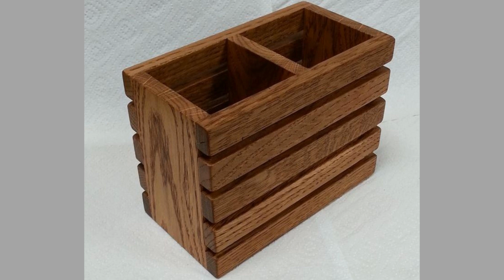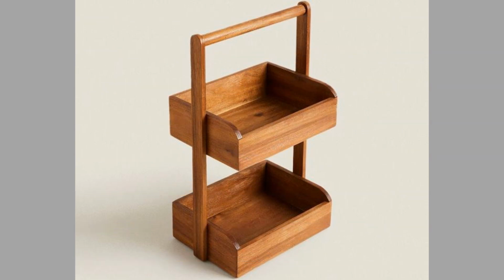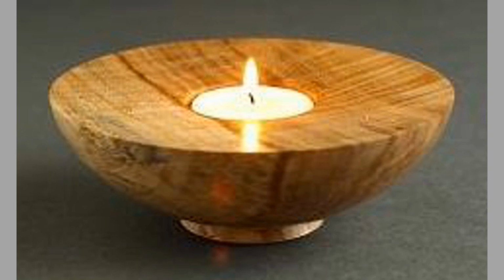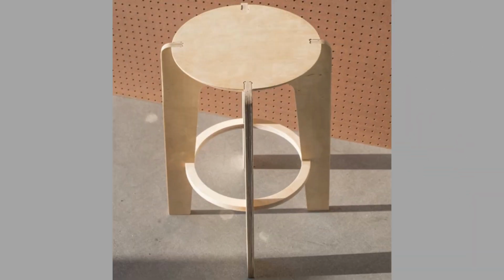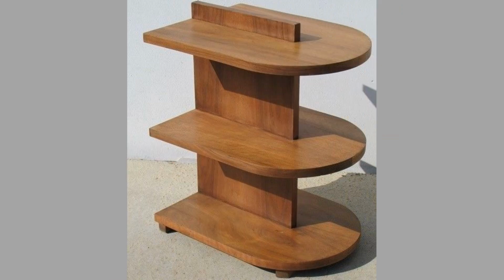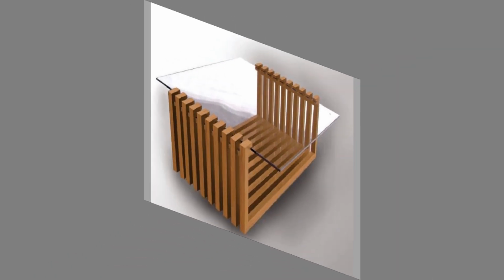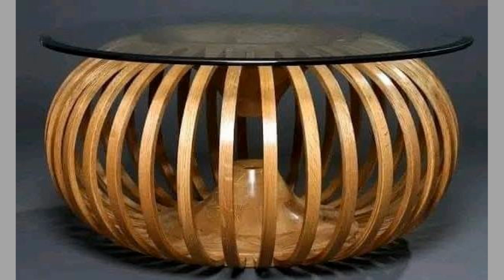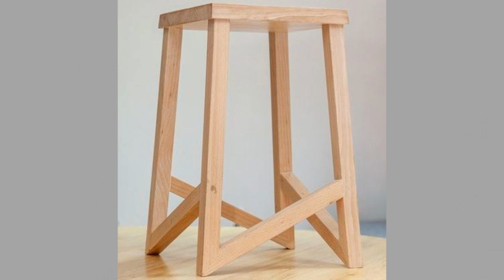Stylish wood furniture and wood décor pieces ideas you never knew you needed to elevate your home an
Today we will show you a collection of  Stylish wood furniture and wood décor pieces ideas you never knew you needed to elevate your home and office. If you watch until the end, you'll discover how to create beautiful home and garden pieces using basic power tools that customers love.